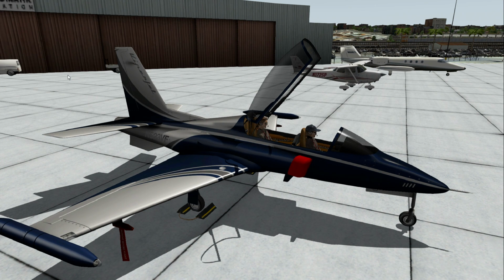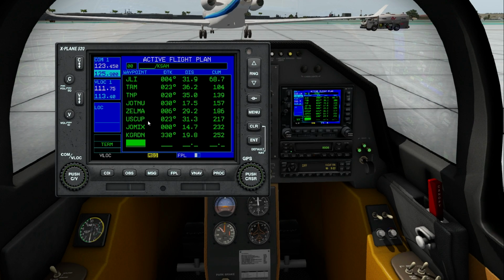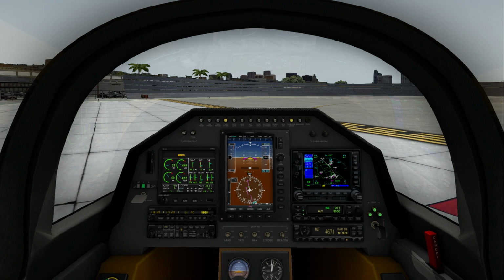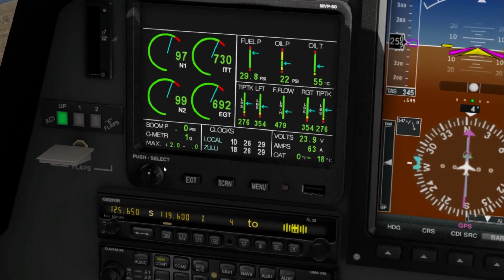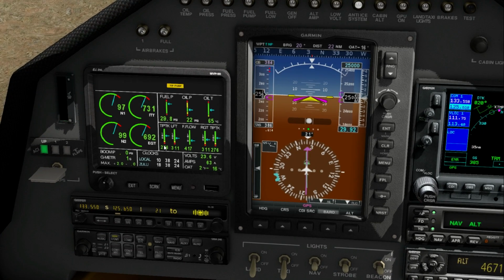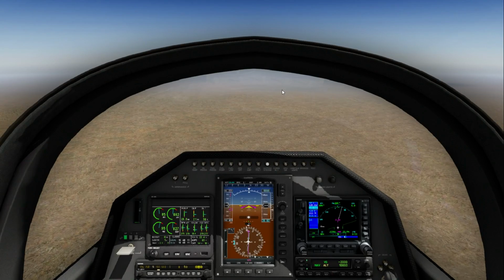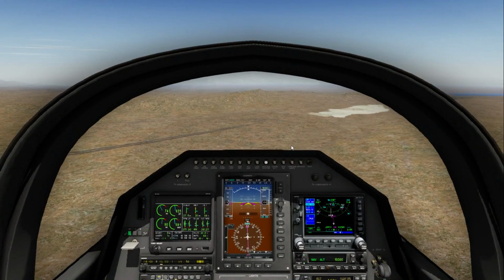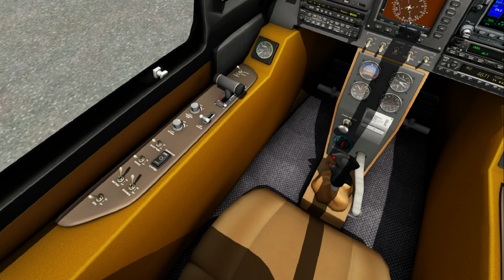Aerobask ViperJet LXR Full Flight with Commentary on PilotEdge in X-Plane 10 | KSAN - KHND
My first flight in the new ViperJet LXR by Aerobask.  A truly unique and fun plane to fly.